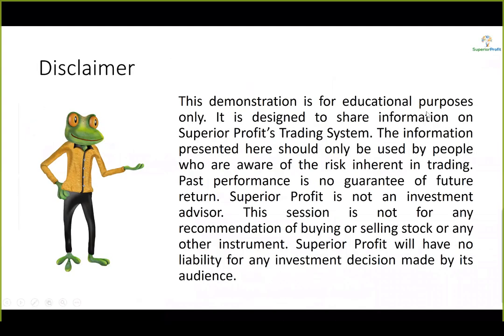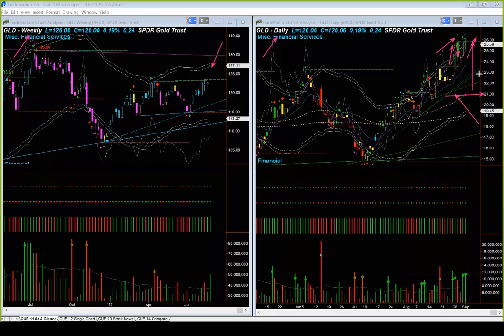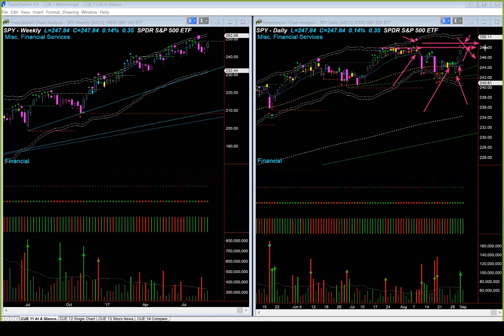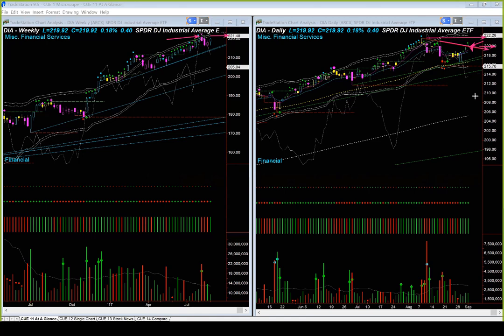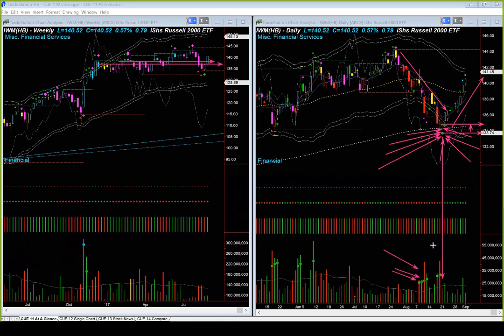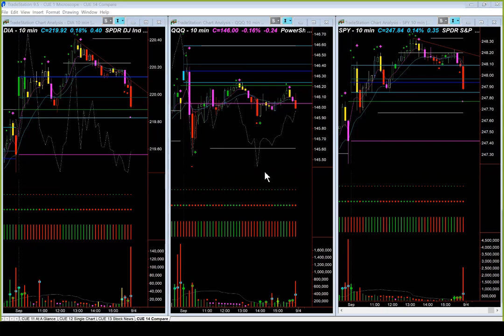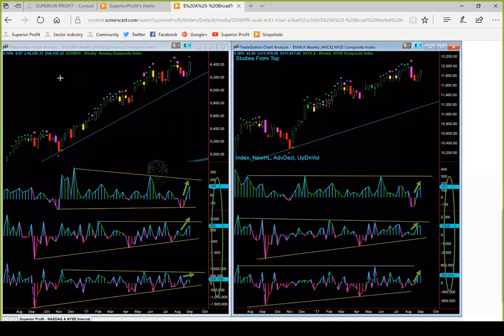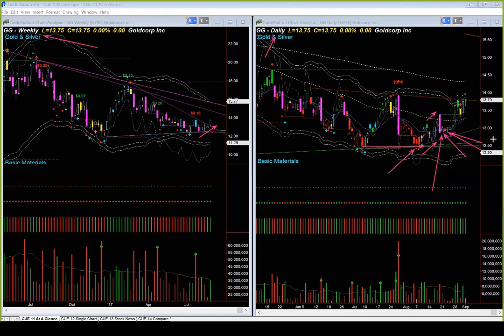Market at Top and at Resistance Level: Market Roundup 2nd Sep 2017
Instruments Discussed: USO, GLD, SPY, QQQ, DIA, IWM, GG, GILD, MLM, EXP, WTW, AER, SBAC, NAT, CF etc.